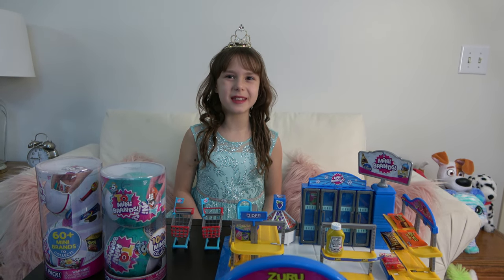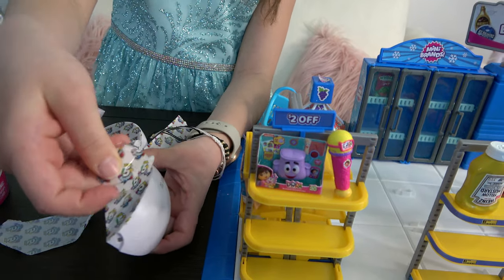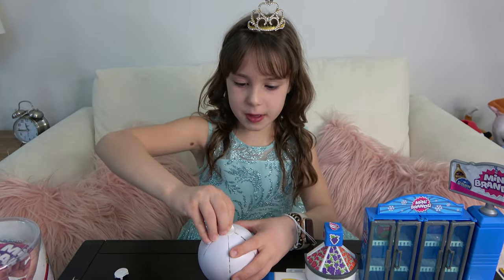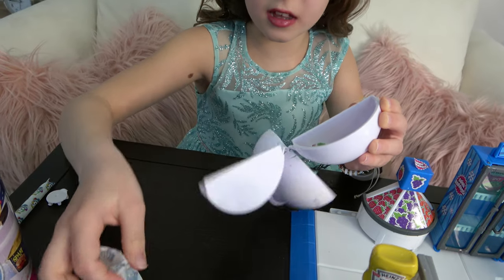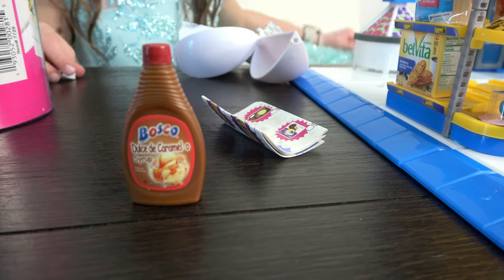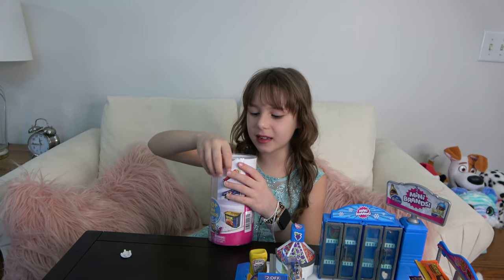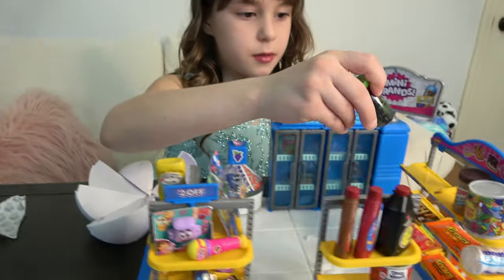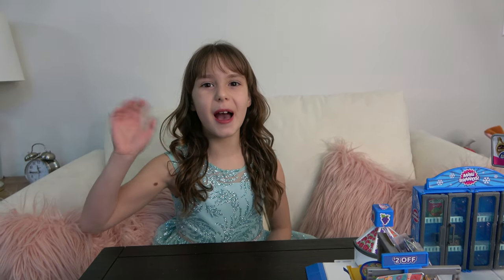Little Princess Reveals 5 Surprise Mini Brand Toys/Food Items and Builds New Supermarket for Dolls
Today, Little Princess is going to open new surprise toys. She is going to reveal toys and toy food items from Mini Brands. She has so much fun opening the surprises and placing them in her new Mini Brands Store. After she is done with the 5 Surprise Balls, she plays in the store with small Barbie dolls. Join Little Princess to see which Mini Brands Toys she got!

Little Princess Fun Place, Toys, Surprise Toys, New Surprise Reveal, Mini Brands, Toy Review, Product Review, Unwrapping, Video for Kids, Kids Video, Fun Toys Reveal and Play, Toy Reveal and Play, Barbie Dolls